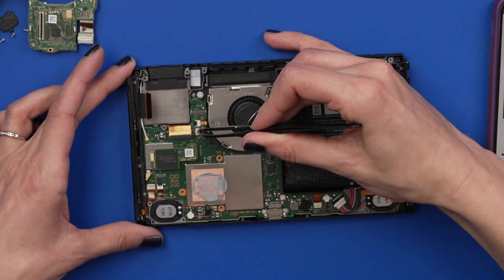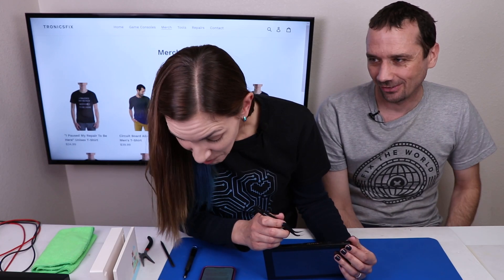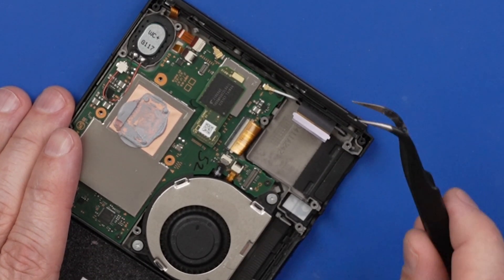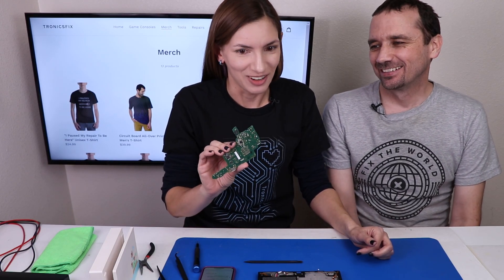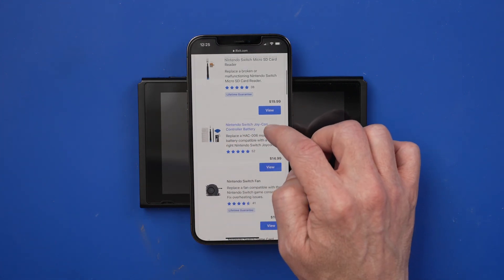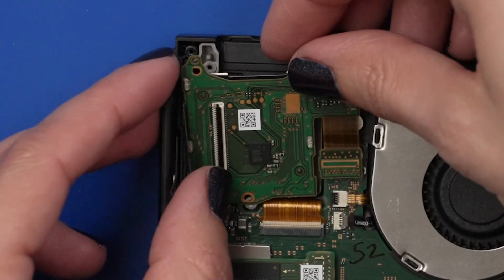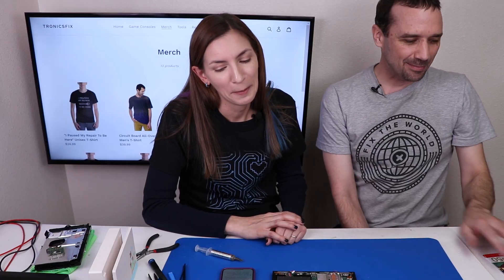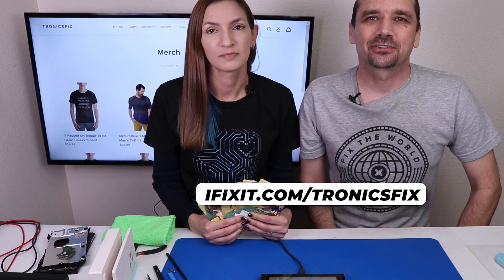If She Can Fix It She Can Have It! - Featuring TronicsWife!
If She Can Fix It She Can Have It! - Featuring TronicsWife! I bought a broken Animal Crossing Special Edition Nintendo Switch and I told my wife, if she can fix it, she can have it. She will be allowed to use the iFixit repair guide for removing the motherboard in a Switch, plus, to make it more interesting, if she asks up to, but not more than, 5 questions, she will also get $200 for the Nintendo eShop. If she needs to ask me more than 5 questions, then I get the $200.